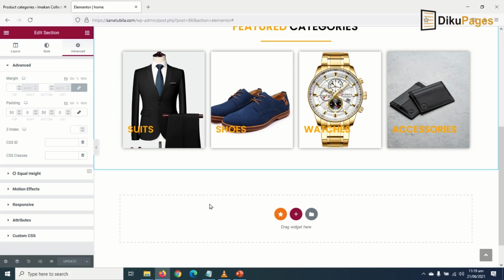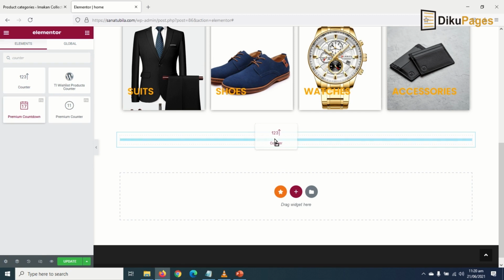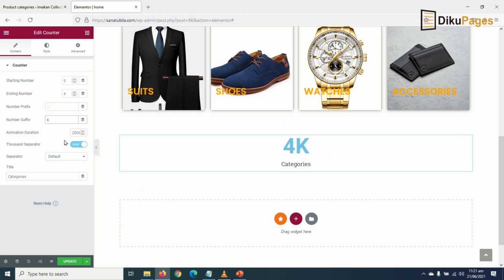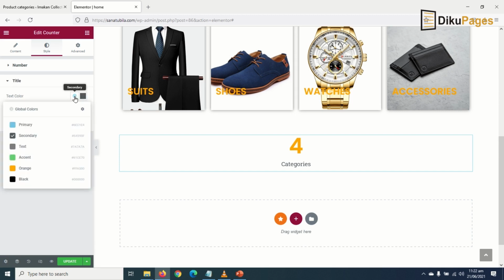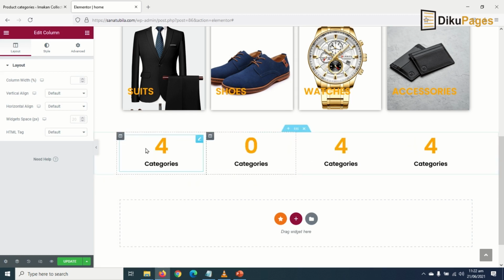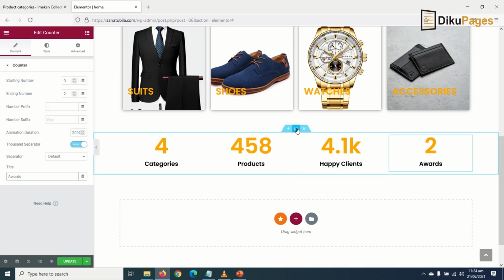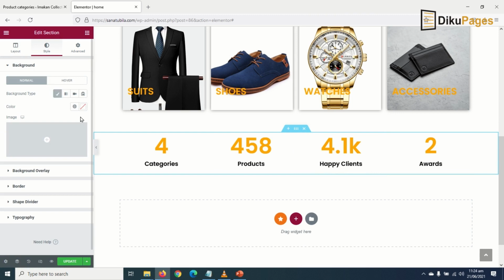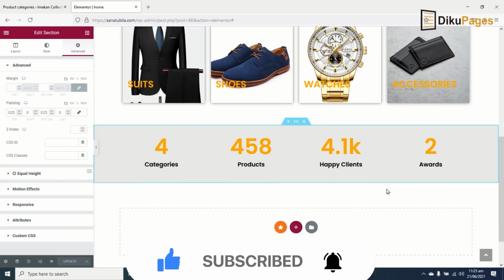How to Add a Counter Section Using Elementor - eCommerce #14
In this video, I show you how to add a counter section using elementor. You will learn how to add a counter to the home page of your wordpress website using elementor. This tutorial is part of the eCommerce complete tutorial and you’ll find a full playlist to the complete tutorial below.